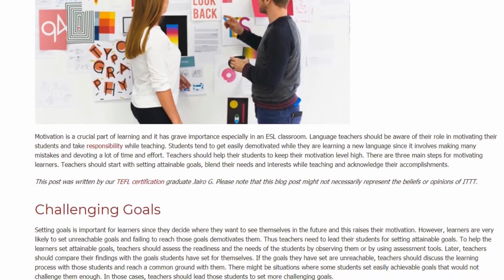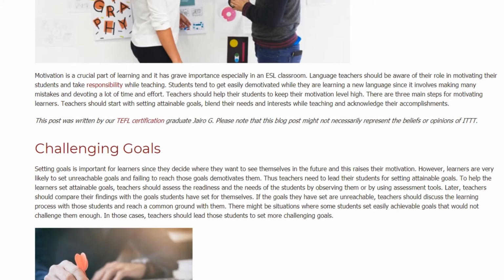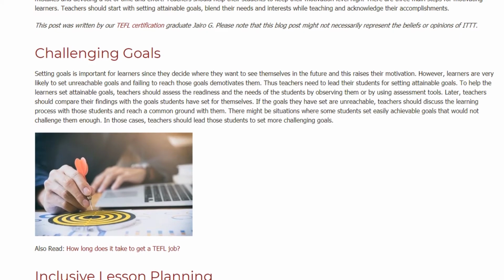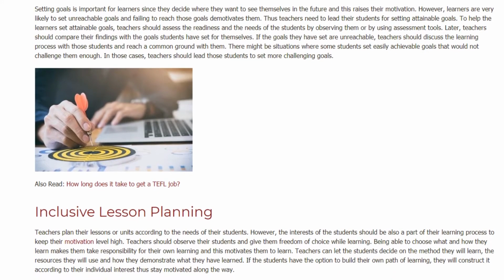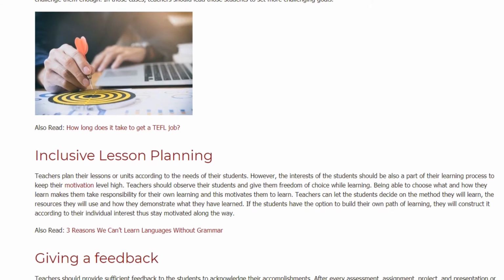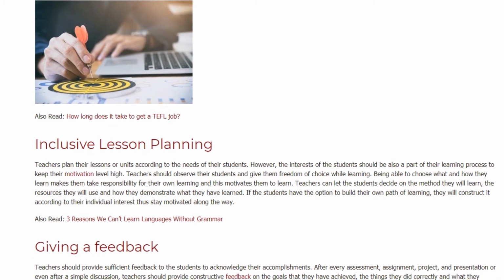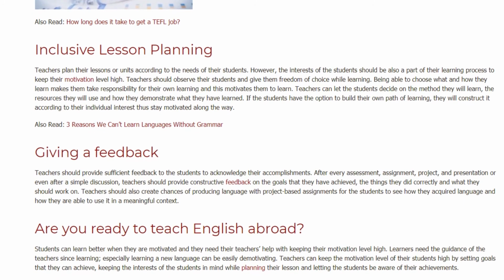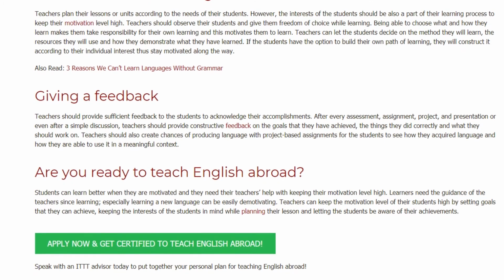Motivating Students In An ESL Classroom | ITTT | TEFL Blog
Motivation is a crucial part of learning and it has grave importance especially in an ESL classroom. Language teachers should be aware of their role in motivating their students and take responsibility while teaching. Students tend to get easily demotivated while they are learning a new language since it involves making many mistakes and devoting a lot of time and effort. Teachers should help their students to keep their motivation level high. There are three main steps for motivating learners. Teachers should start with setting attainable goals, blend their needs and interests while teaching and acknowledge their accomplishments.

What is TEFL Certification? Where is it valid?

Teach English online from anywhere you want!